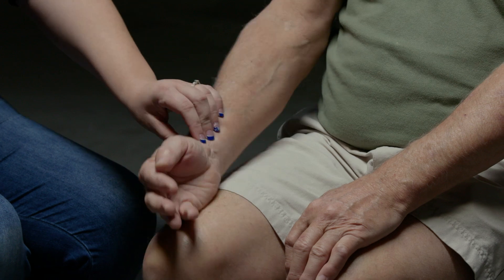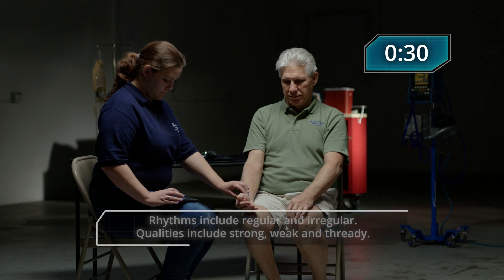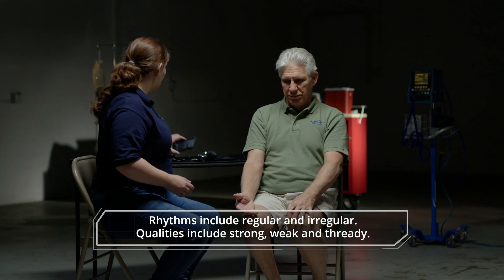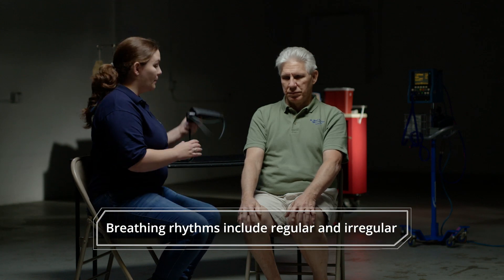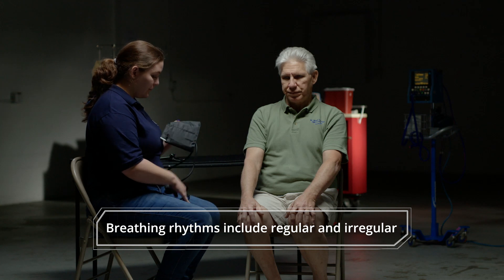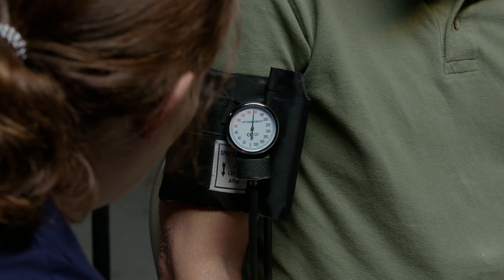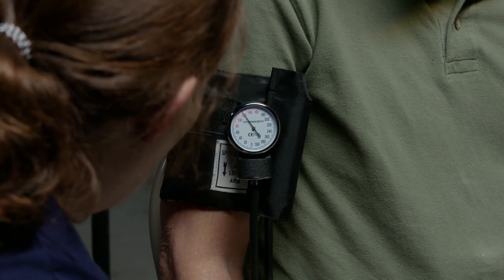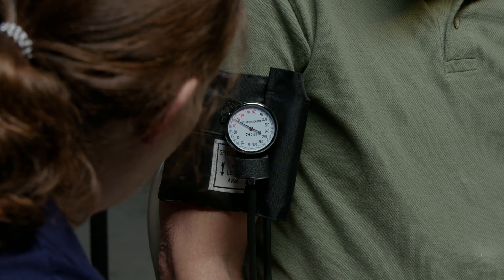VITAL SIGNS RC Health Services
National Registry Skills Video
Vital Signs
Blood Pressure
RC Health Services EMT Program